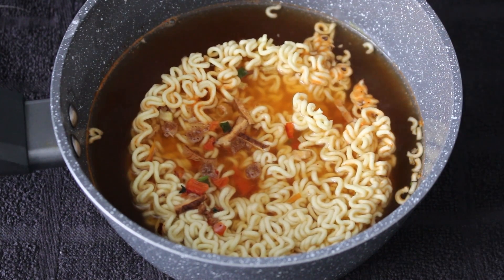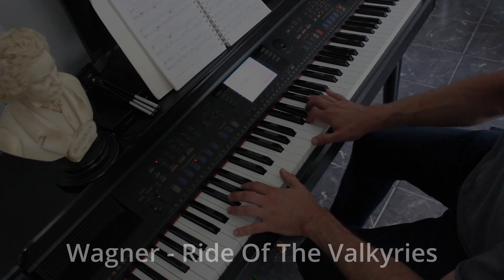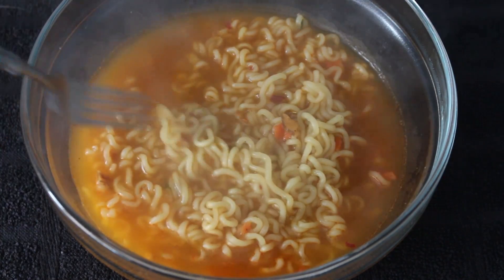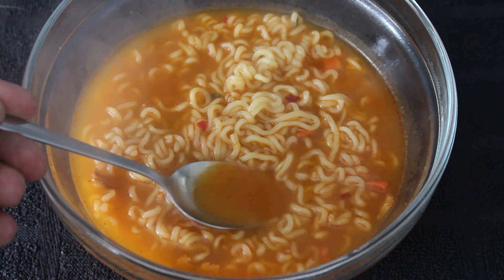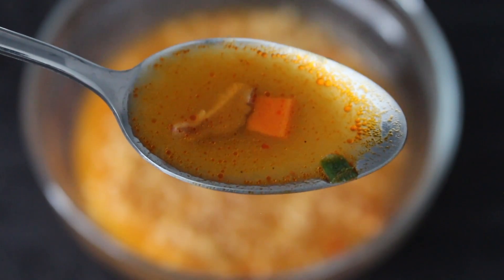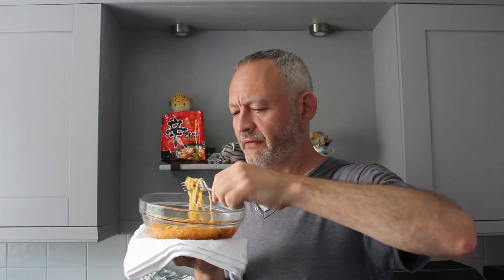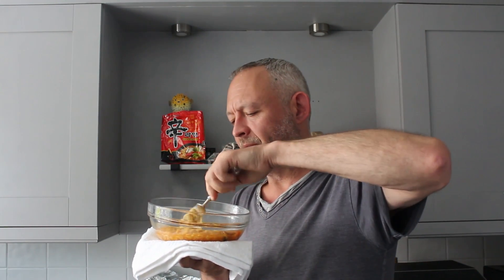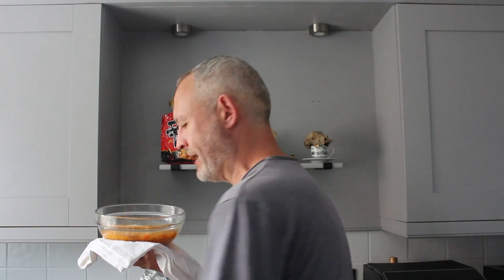Nongshim ~Shin Ramyun Noodle~ Gourmet Spicy ~ Made In Korea ~ Instant Noodles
Now and again I have the urge for some noodles, so today I'm trying these spicy ramyun ones...

Piano:  Wagner - Ride Of The Valkyries